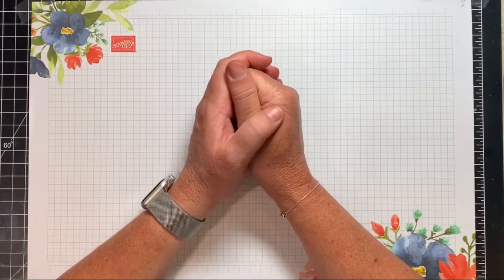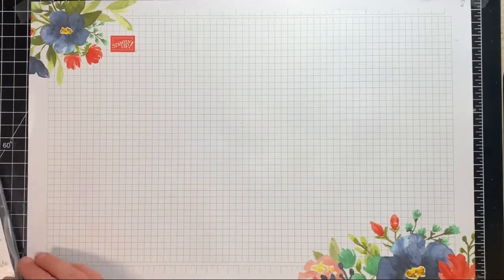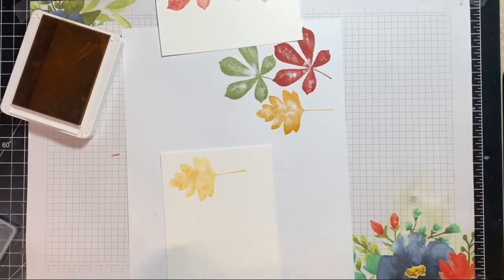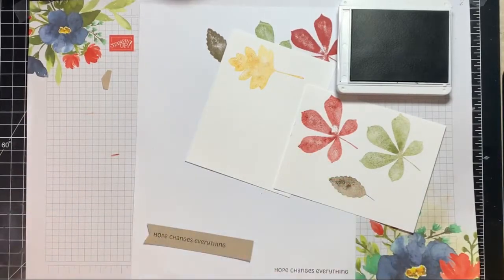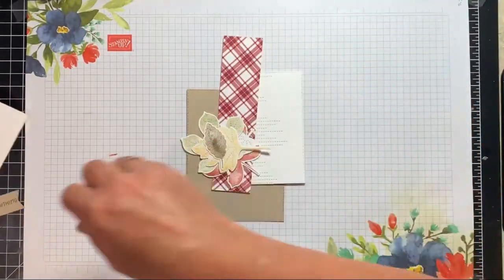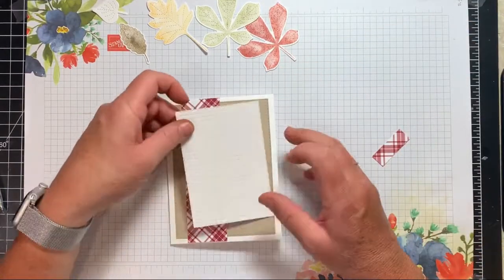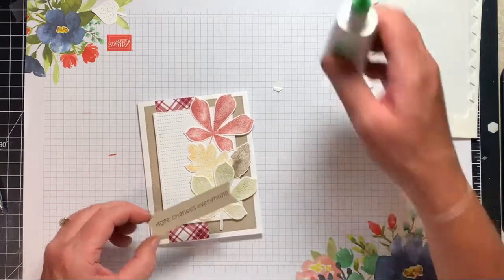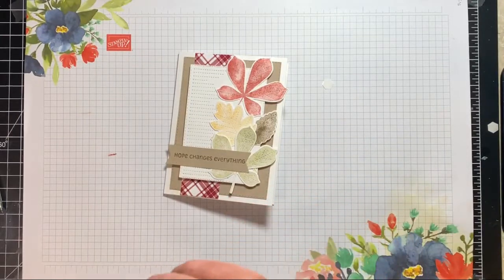Love of Leaves Bundle, Stampin Up Autumn/Thanksgiving Card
My card today is featuring the new Love of Leaves Bundle that is from the new Mini Catalog (Aug - Dec 2020).  Products used are linked below.

Products used in this card:
Love of Leaves Bundle: